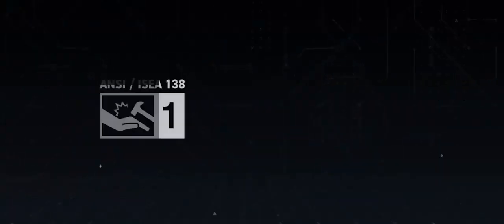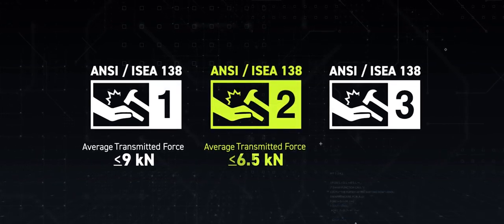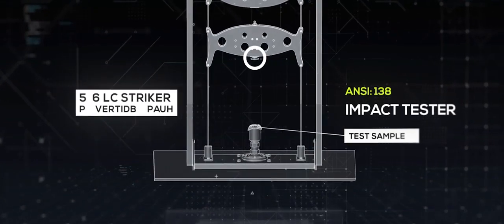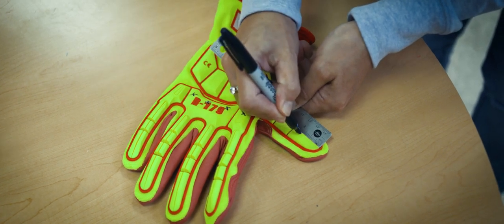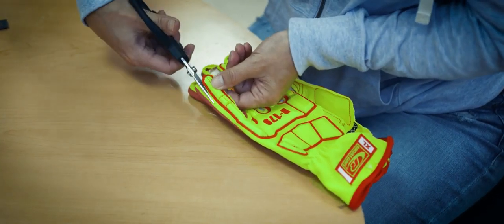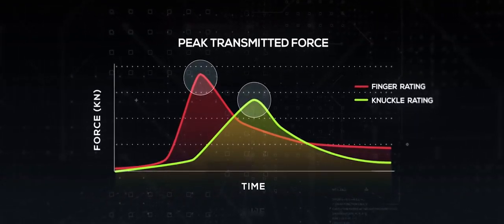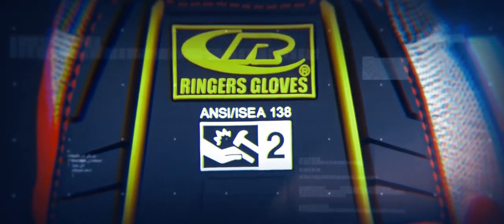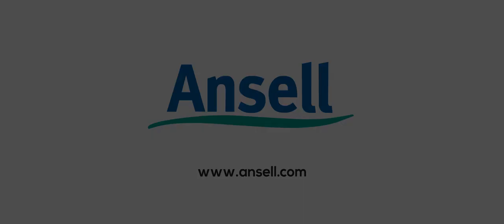Built For Impact - ANSI/ISEA 138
RINGERS® Gloves, a part of Ansell Limited, presents a tutorial on how the ANSI/ISEA 138 standard helps you choose the best impact-resistant gloves for your workers' safety.

The International Safety Equipment Association (ISEA) has developed ANSI/ISEA 138 to expand performance levels for impact-resistant gloves, establishing three classifications based on measurement across the knuckles and fingers.

To be compliant, gloves must be tested in an independent ISO certified lab and display the rating icon, allowing customers to compare glove performance using a standardized measure.